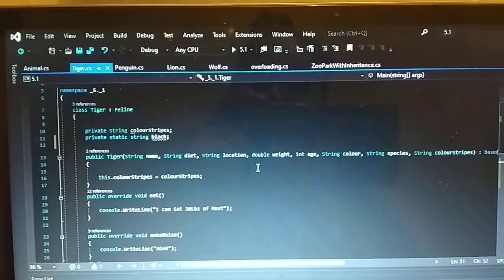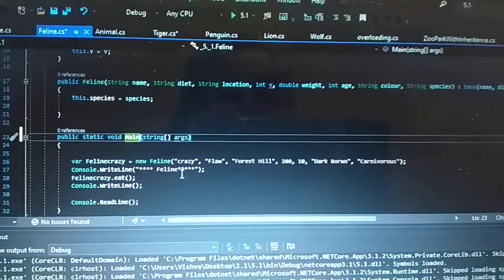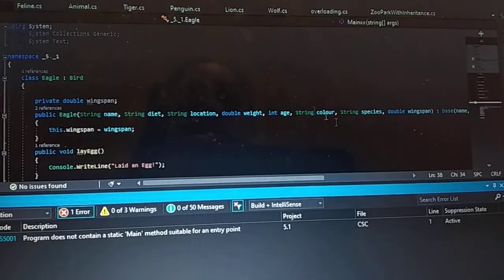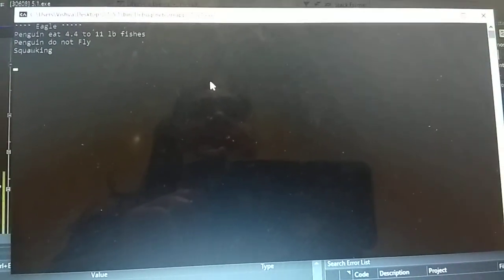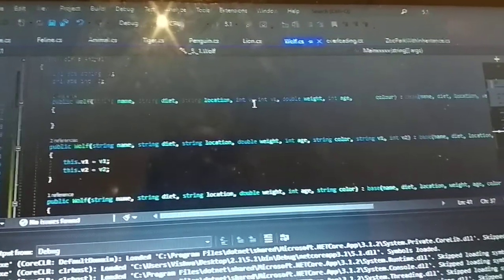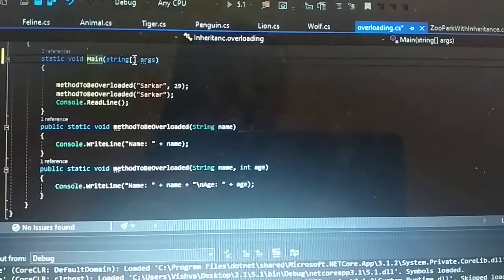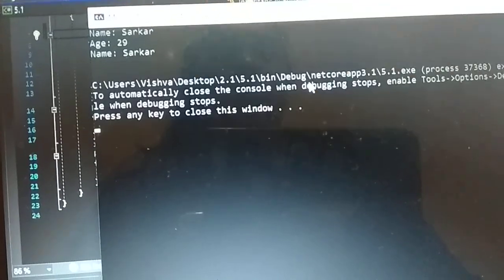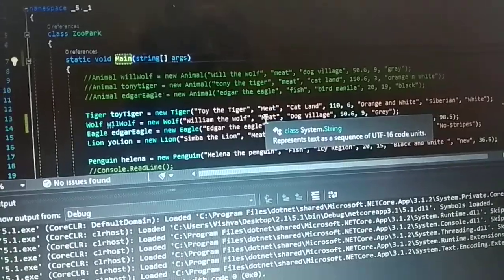Inheritance ( part 2)